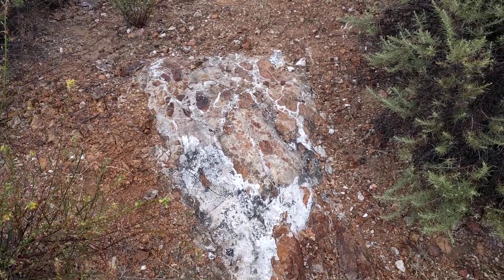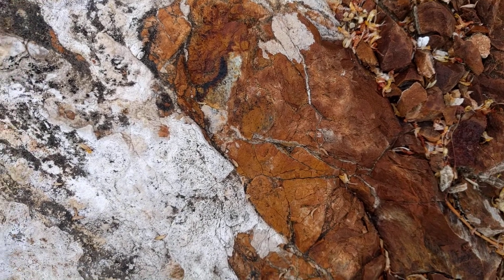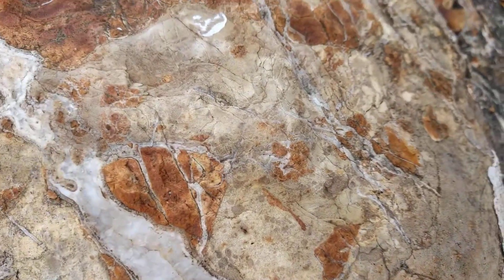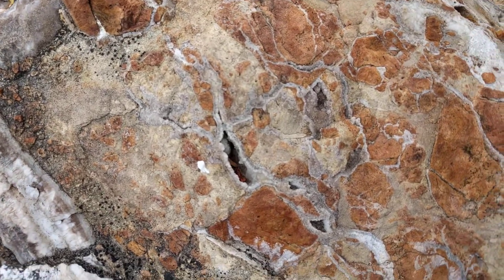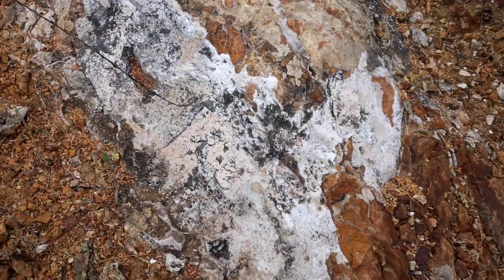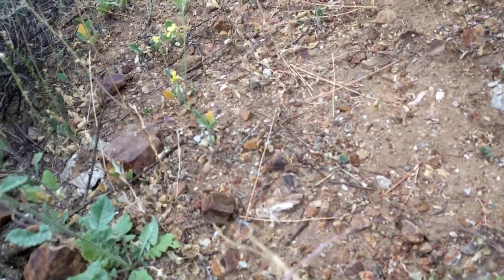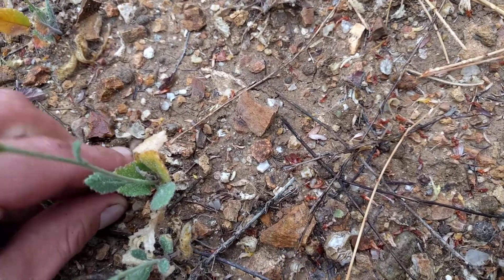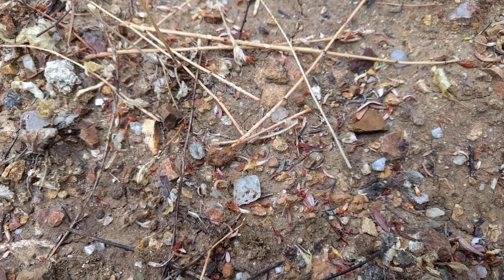finding quartz in rhyolite and calcite